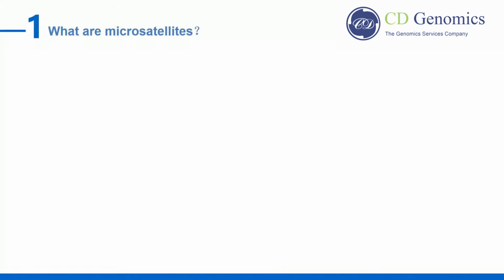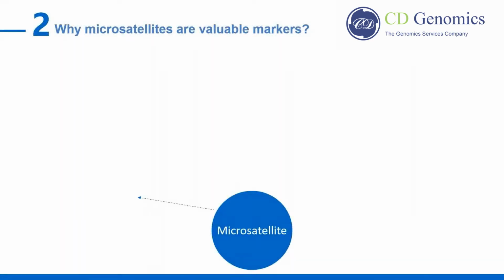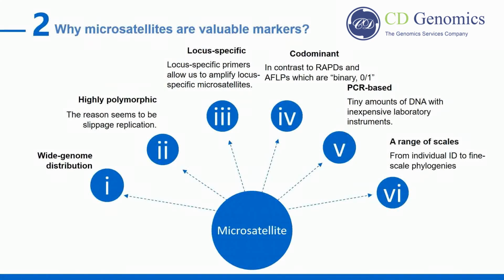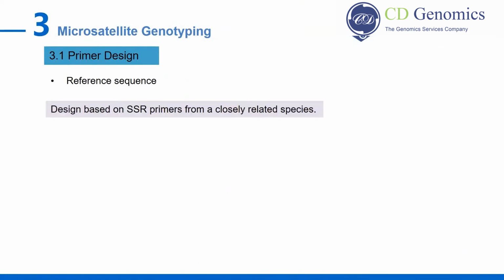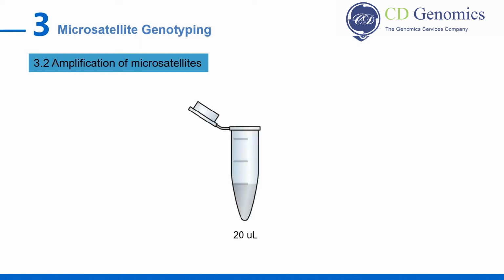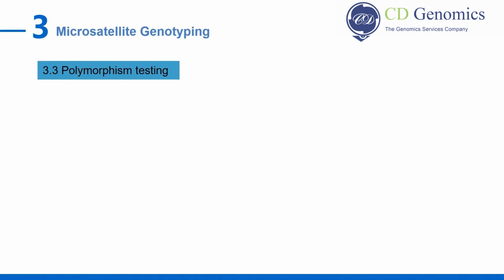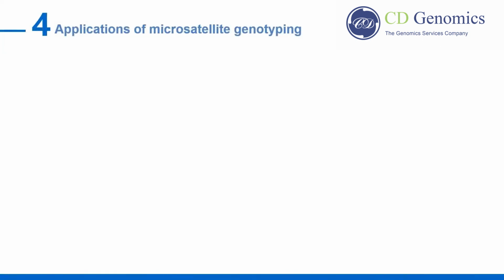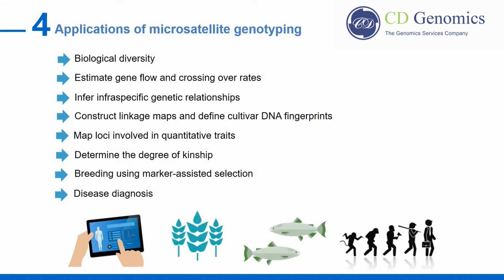Microsatellite Genotyping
In this video, you will learn the methods and workflow of whole genome sequencing.